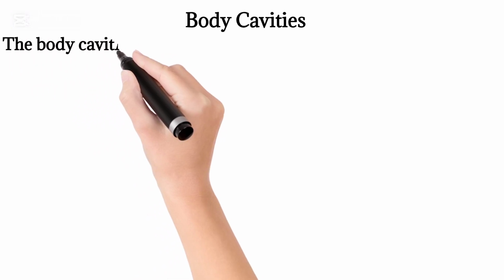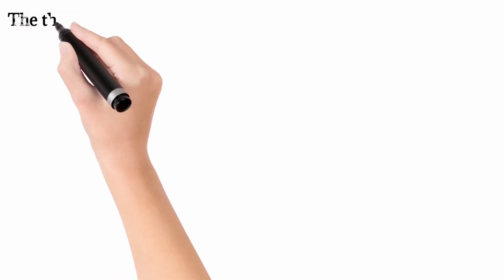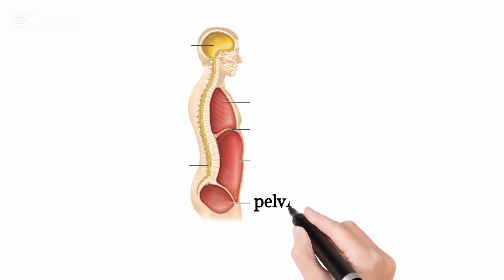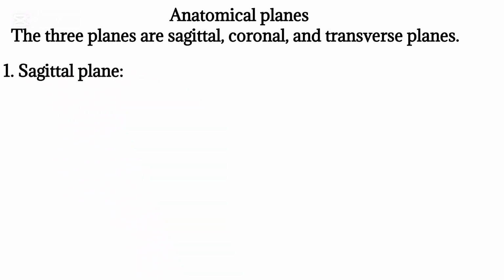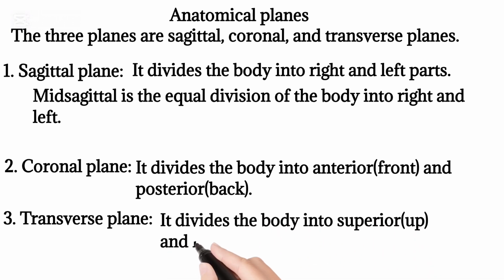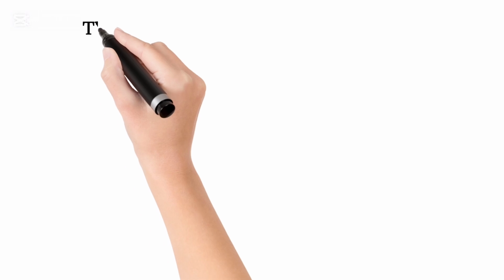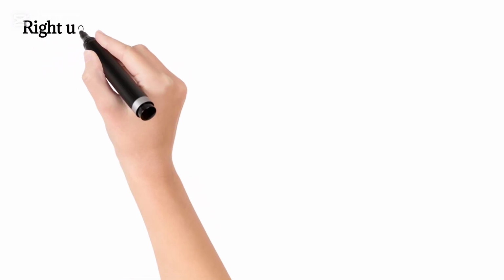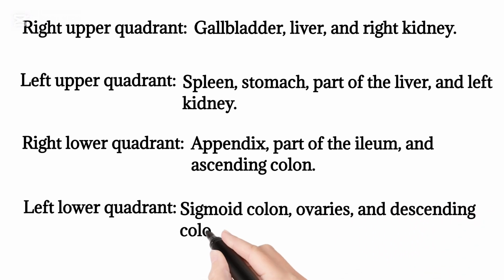Anatomical cavities, planes, and divisions of the abdominal cavity @ big_nuRse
This vídeo is not the total content of the topics but it gives fair knowledge about the topics.